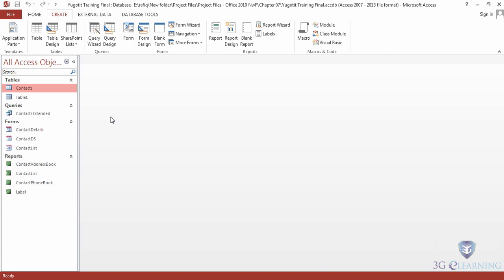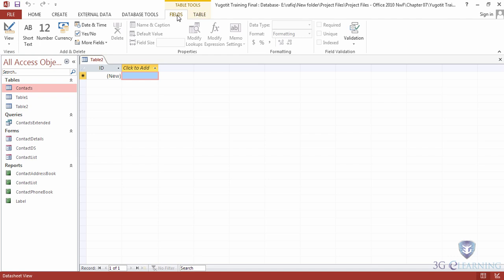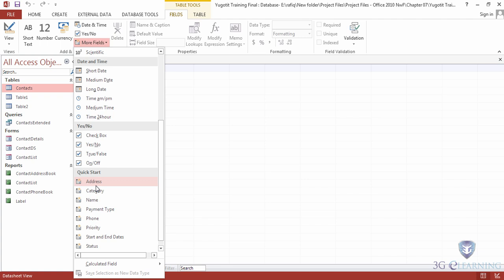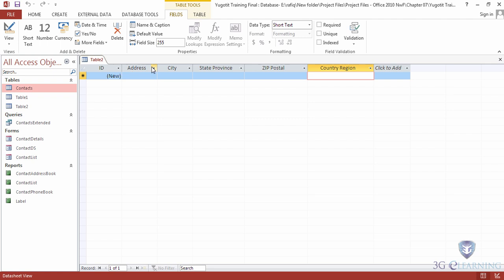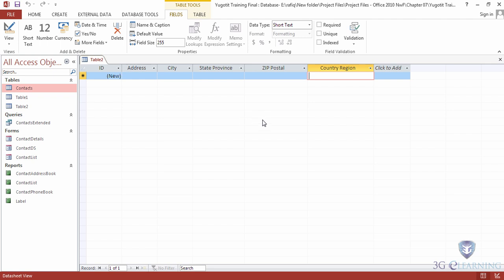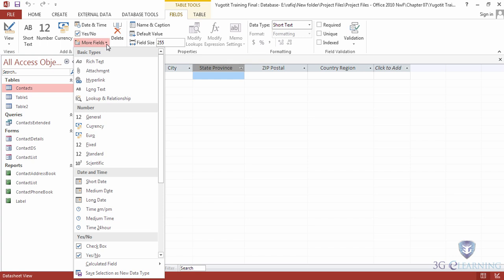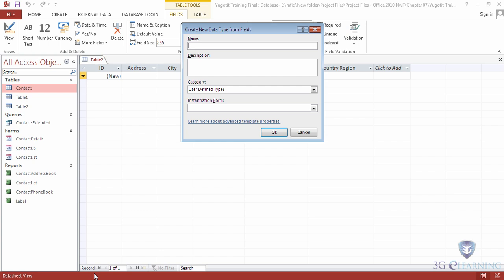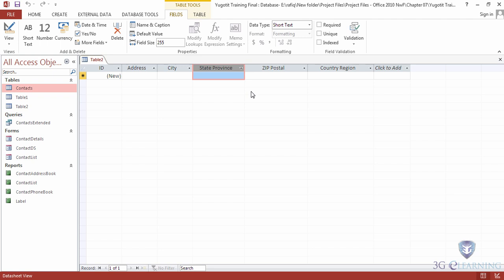WHAT'S NEW IN ACCESS 2013 3